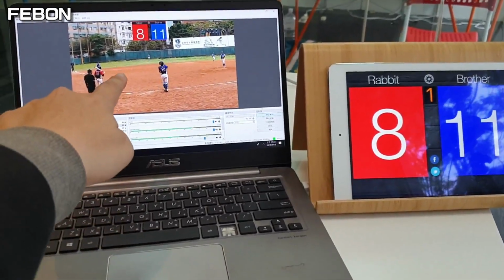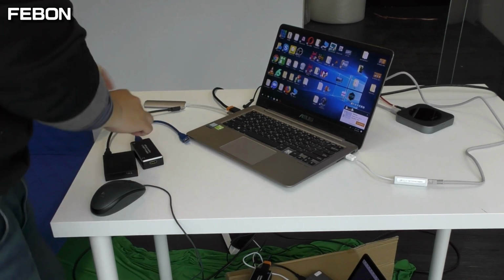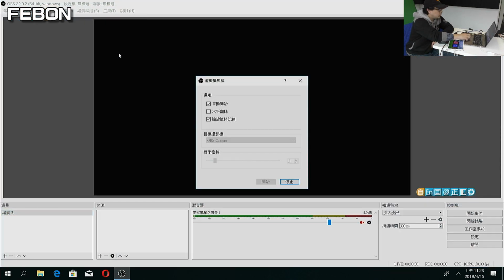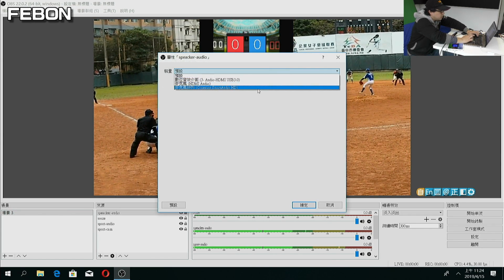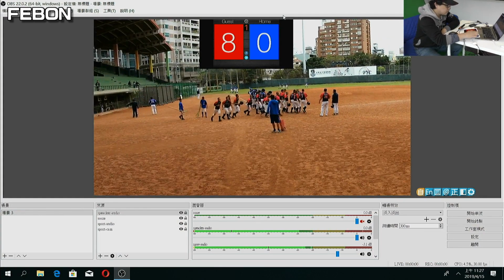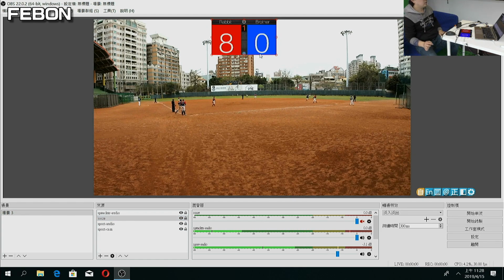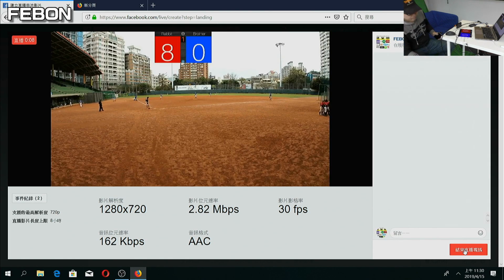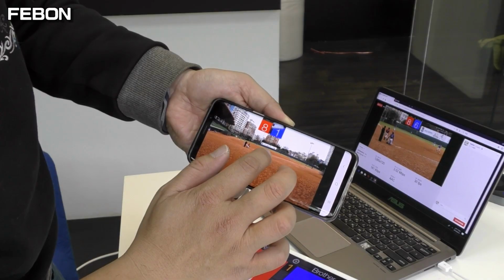scoreboard on OBS studio for live streaming application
I use iPad APP score board be mirror to PC OBS.
use two FEBON capture card to be gaming race with scoreboard.
USB3.0 FEBON180 UVC HDMI capture card (iso mode)
it connect camcorder
USB3.0 FEBON169 UVC HDMI capture card (bulk mode)
it connect iOS iPad

店面:台灣新北市板橋區雙十路二段33巷20號1樓